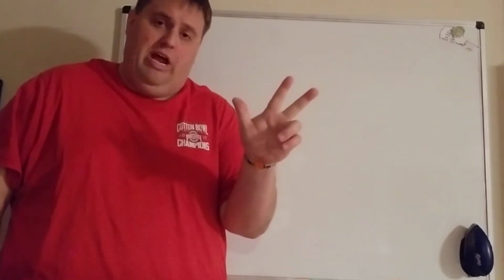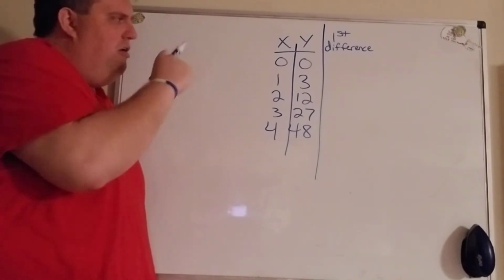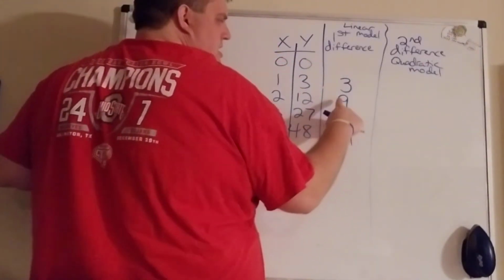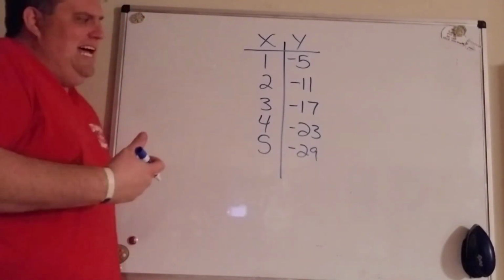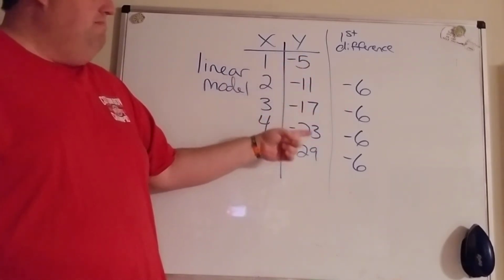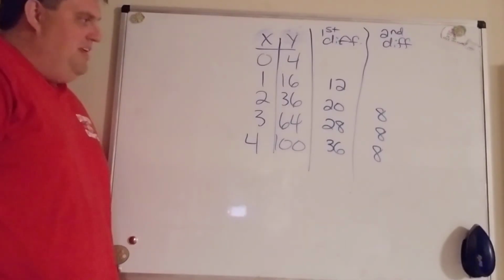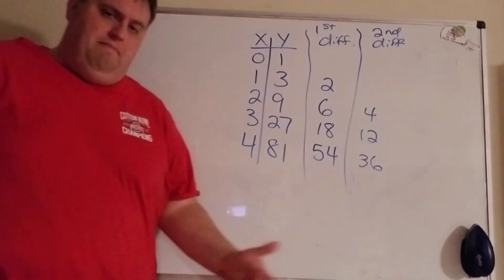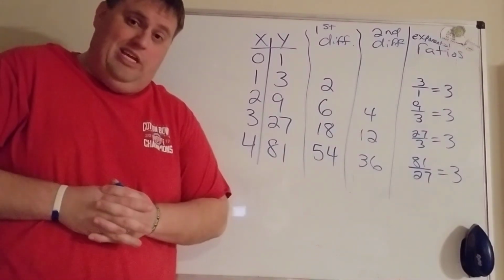Algebra I determining if something is linear, quadratic, or exponential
Monday 3/15 we look at how to tell if a set of data will be modeled with a regression that is linear, quadratic, or exponential.